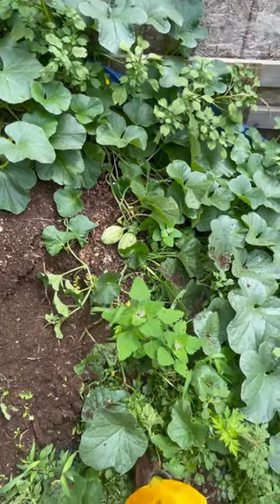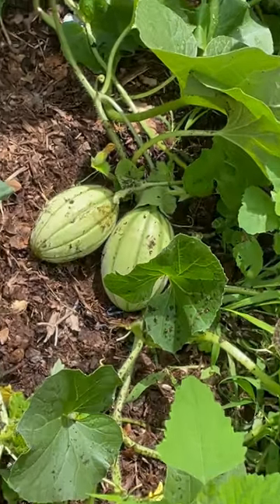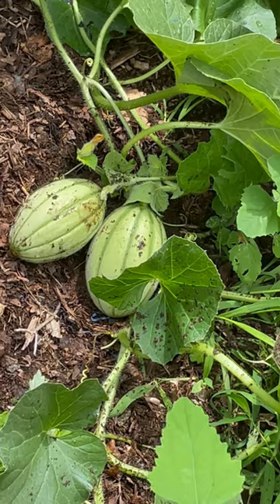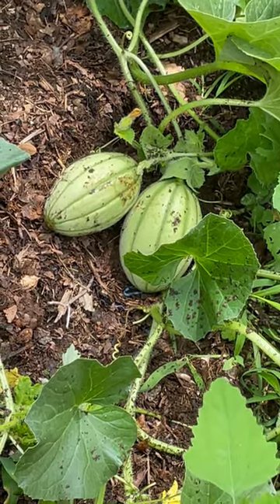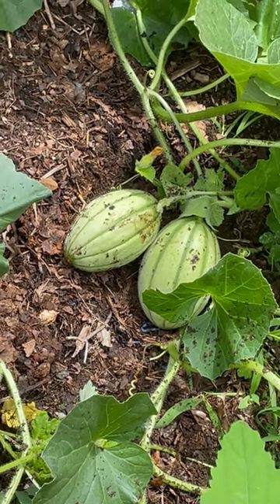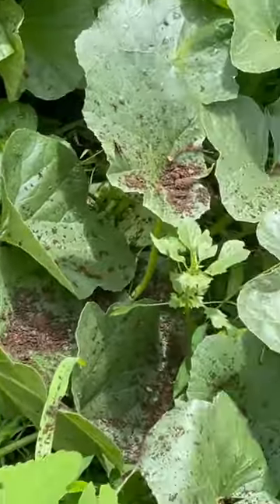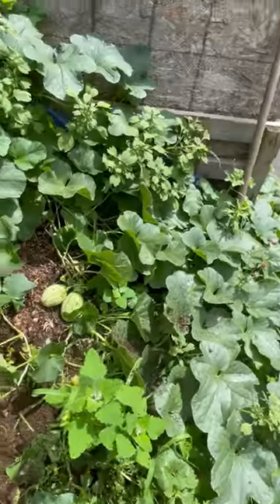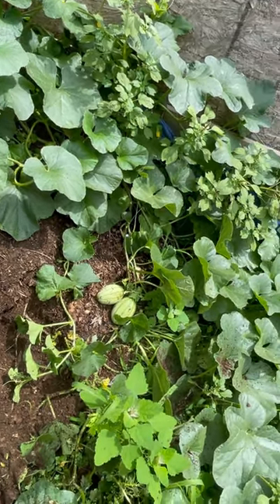Volunteer Melons or Squash in Compost Bin